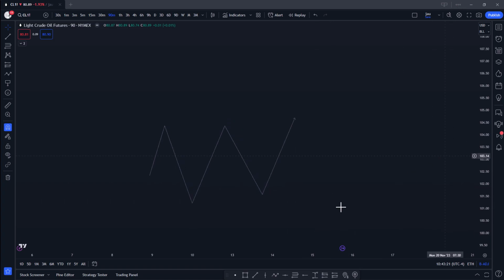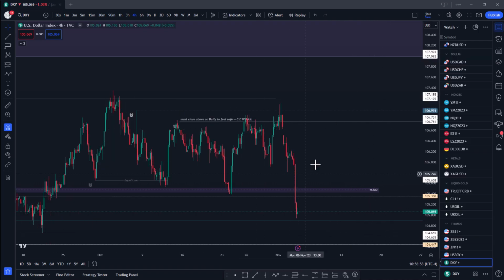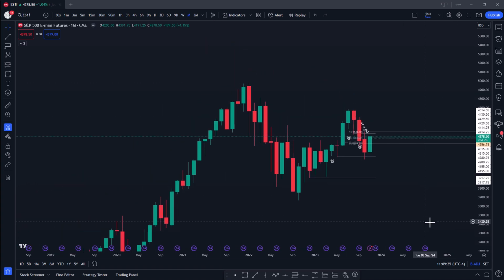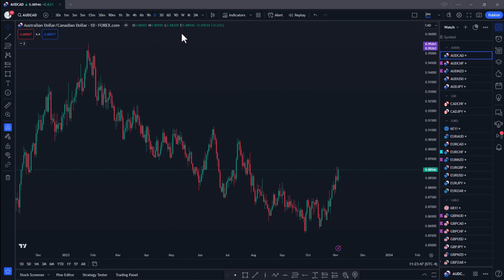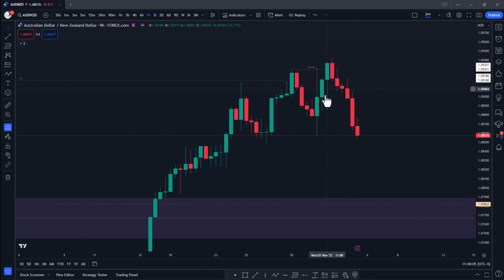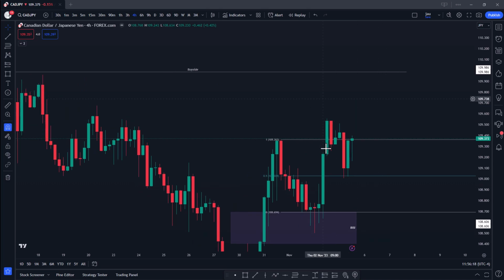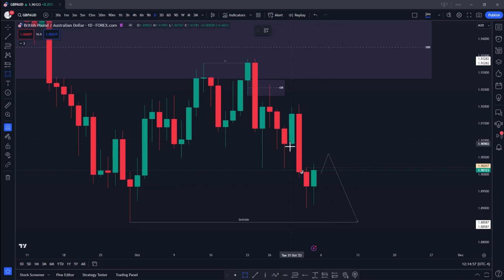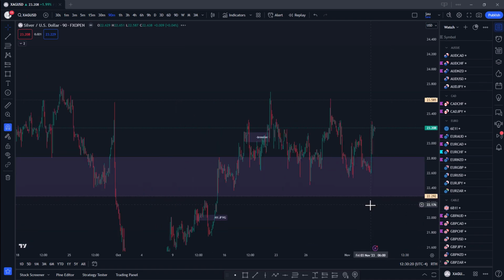Weekly Outlook on DXY, ES, NQ, and cross pairs | 11/04/2023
Implementing ICT's concepts, in this video, I will be outlining what I would like to see for the coming week on the asset classes below.
I will also be doing something a little different being that I will show how I use ICT's 2022 model within a session and cover a quick view of what I see as a possibility on exotic pairs/cross pairs for the coming week(s)

00:00 Introduction
00:44 ICT's 2022 Model
08:02 DXY (Dollar Index)
15:48 Fiber (EURUSD)
20:49 Cable (GBPUSD)
25:20 S&P500 (ES)
33:39 NASDAQ(NQ)
38:03 AUDCAD
41:45 AUDCHF
47:08 AUDNZD
52:42 CADCHF
59:17 CADJPY
01:02:16 EURAUD
01:04:23 EURCAD
01:08:05 EURNZD
01:10:13 EURGBP
01:12:05 GBPAUD
01:14:39 GBPCAD
01:17:15 GBPCHF
01:20:03 NZDCAD